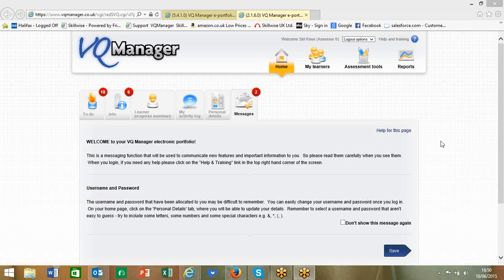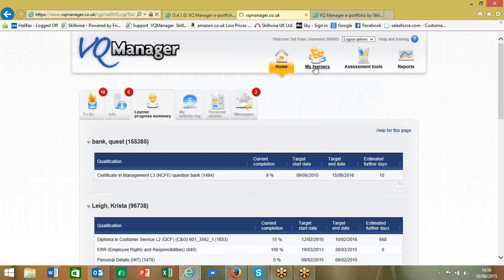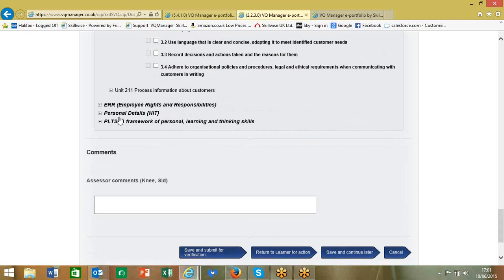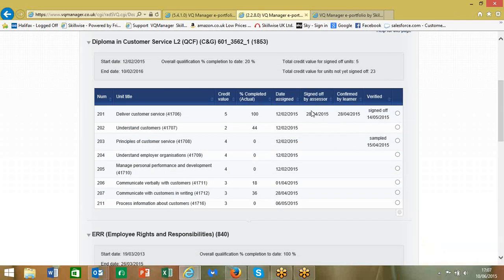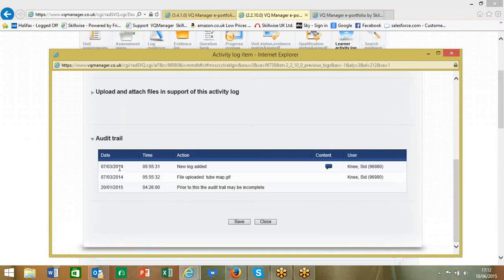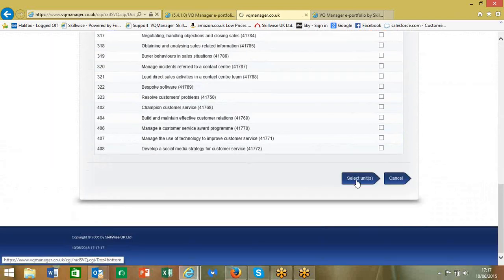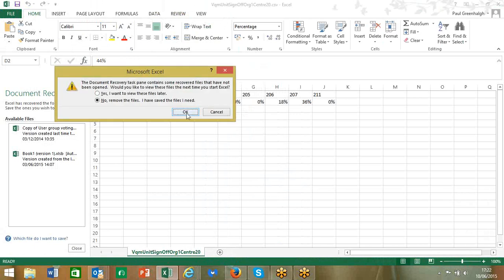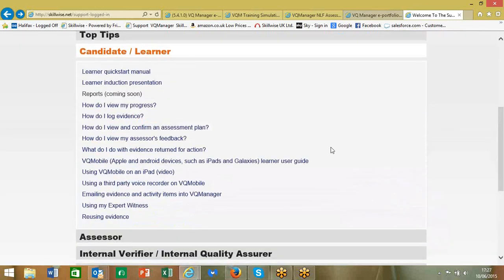VQManager - Assessor - getting started